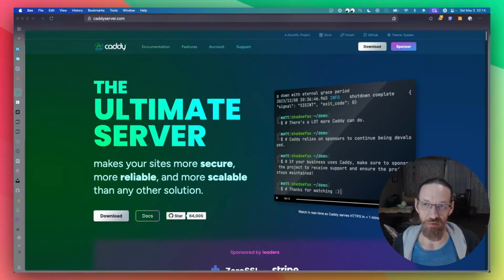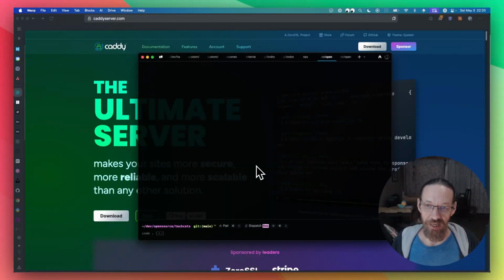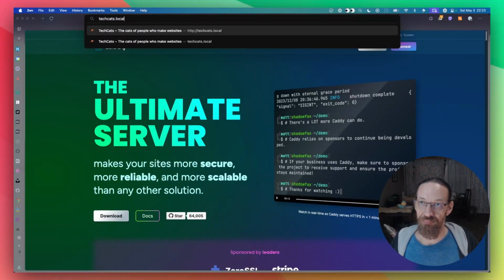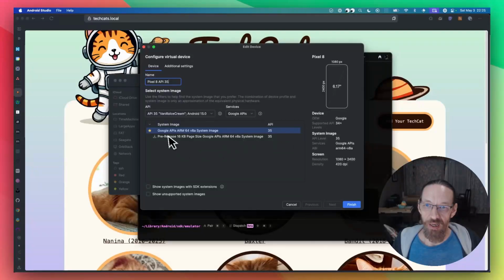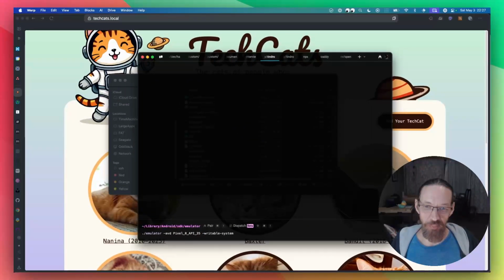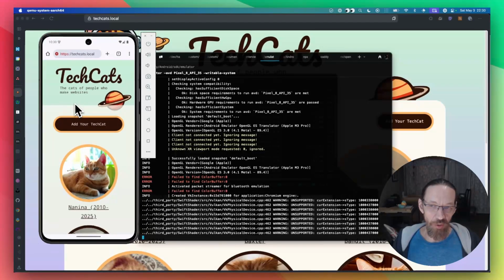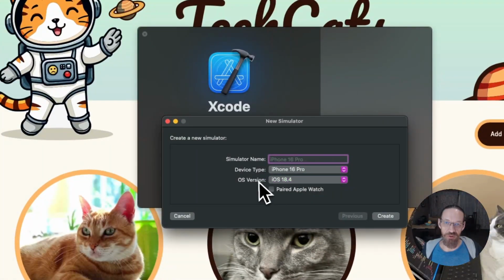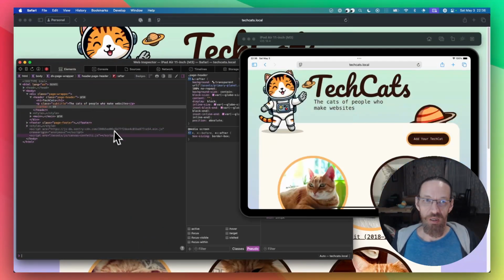Testing with Emulators, Simulators, Android, and iOS, locally - Frontend Engineering Explained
In this video, I take you through the process of configuring an Android Emulator using Android Studio, some setup for the iOS simulator (almost nothing to be honest), and also how to work with local domains across these devices using Caddy as a local reverse proxy.

All of this so you can ensure your websites and apps work swimmingly across devices. Let's go!

NOTE: I am using macOS in this video, so I cannot confirm how closely this will match a similar configuration on Linux or Windows. I assume it might be close on Linux, but probably quite different on Windows.

## Resources

00:00 Start here 😁
2:48 Intro
6:14 - Caddy and hosts file
10:52 - Android Emulator configuration
17:03 - Connect with Chrome DevTools
18:47 To iOS we go
22:54 - Closing